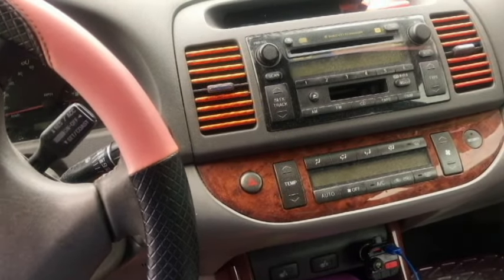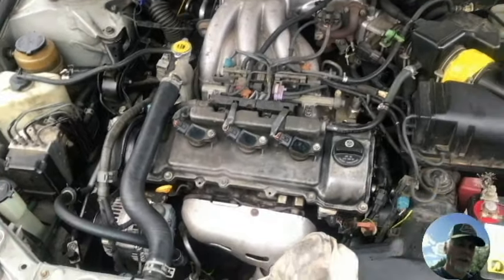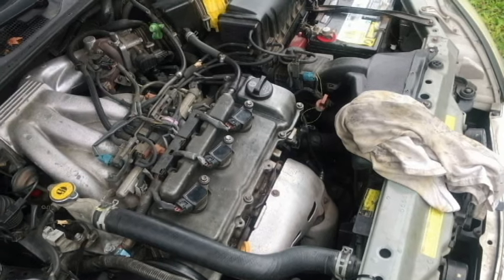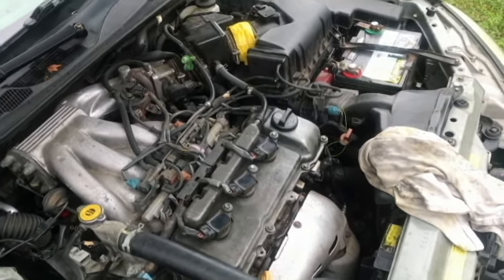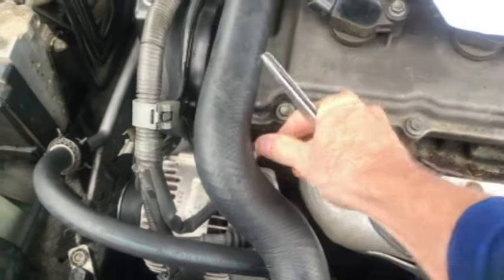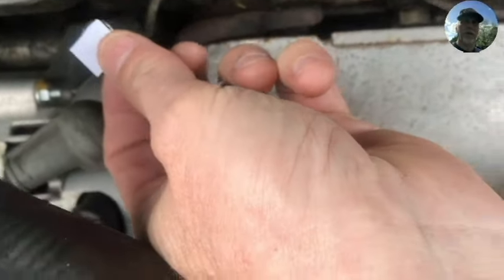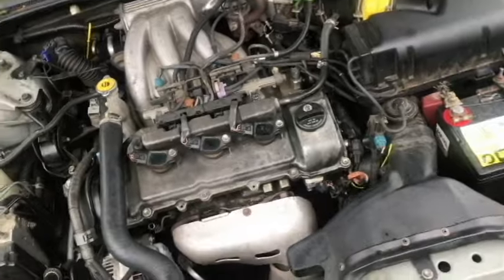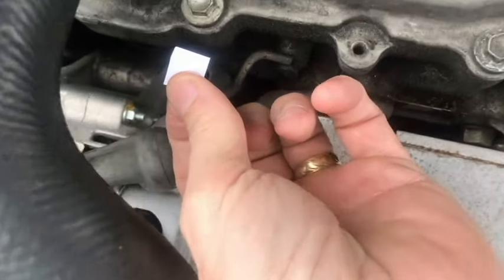PCV Valve System Check NO removing the Valve *Quick *Easy *Genius Toyota V6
Here is a simple test for pcv Vacuum & Maintaining Healthy Crankcase Ventilation